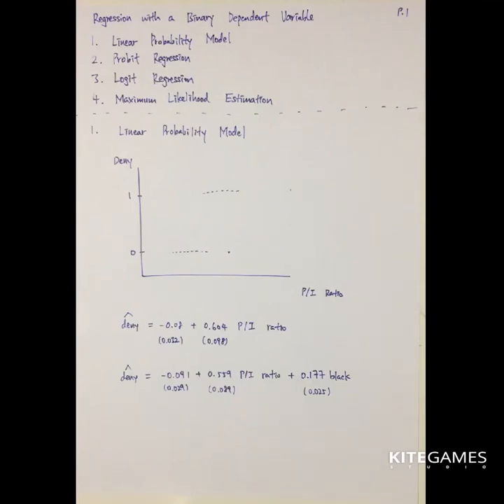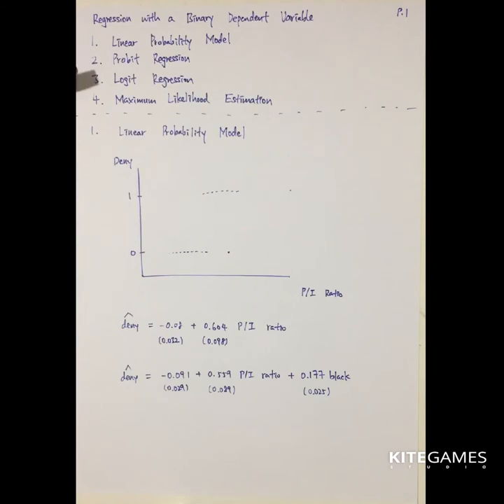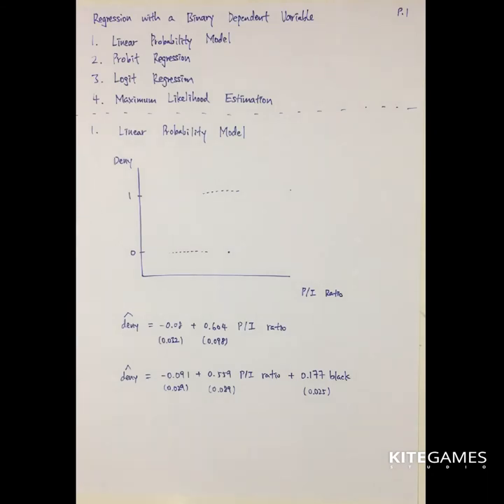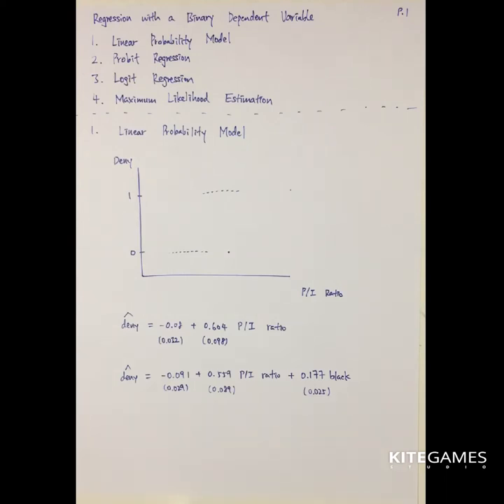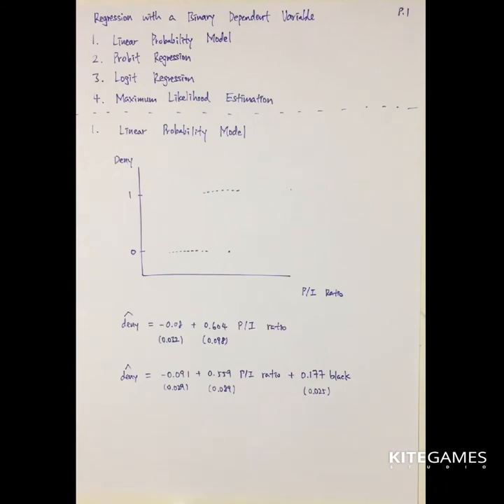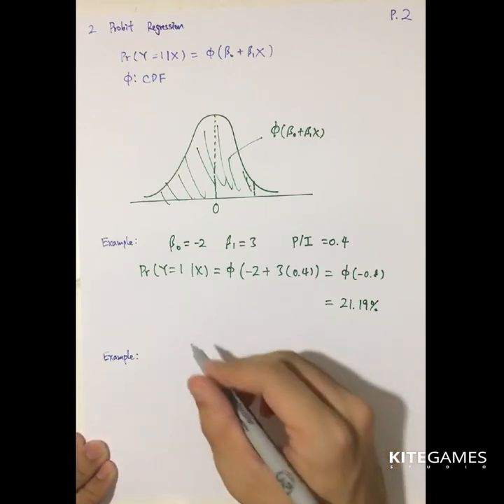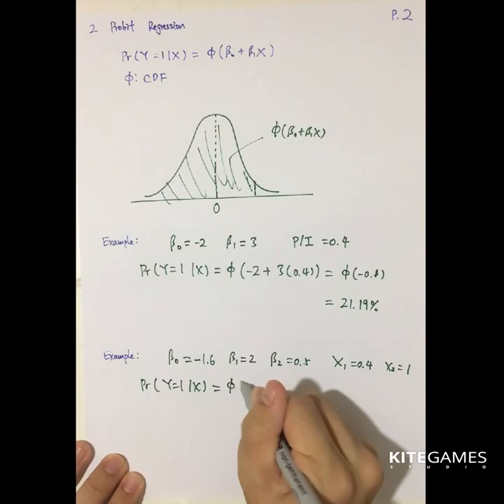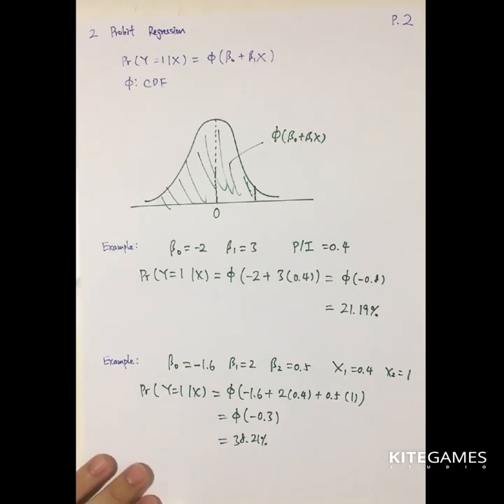15. Introduction to Econometrics: Regression with Binary Dependent Variable (Part A)